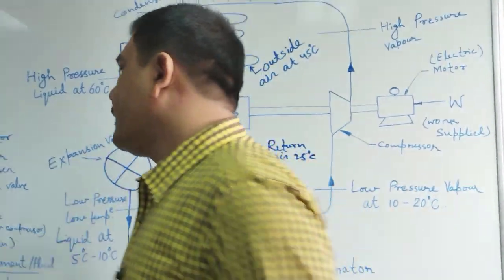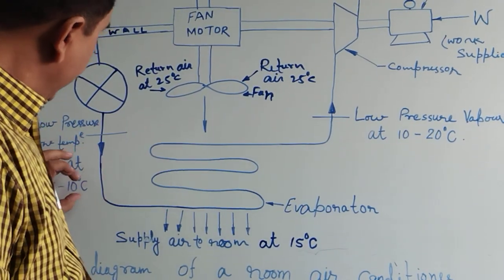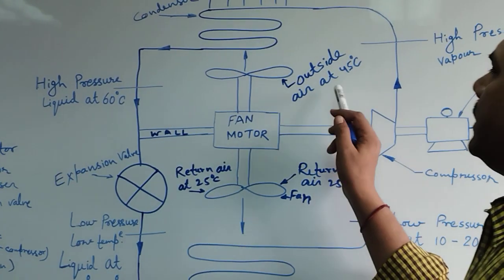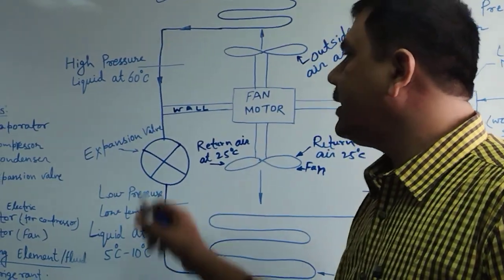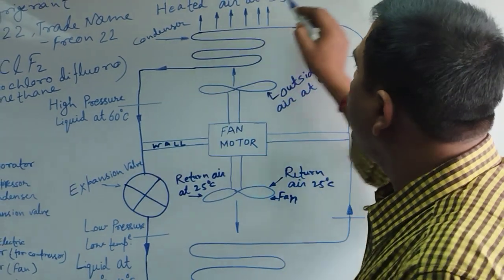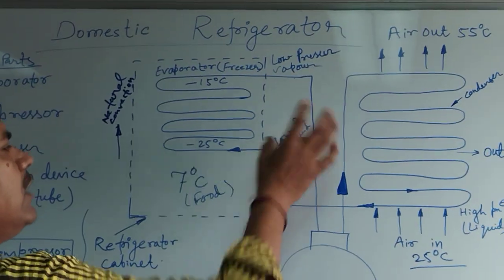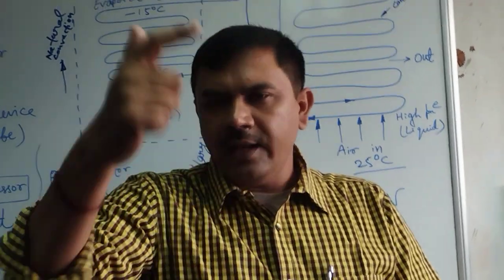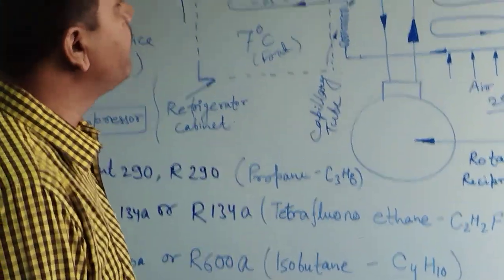Window type Air Conditioner and Domestic Refrigerator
Window type Air Conditioner and Domestic Refrigerator, R22, R12, R290, R 134a, R600a